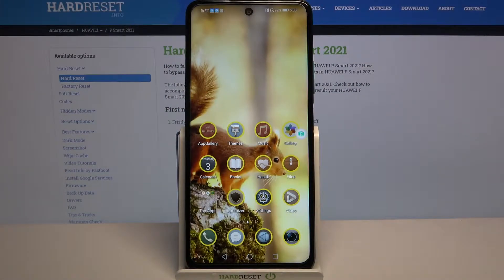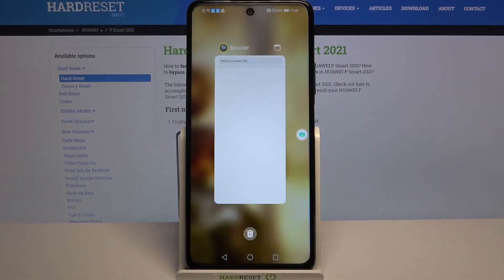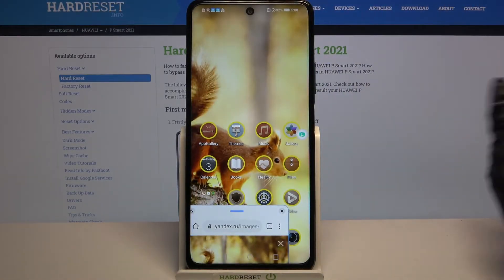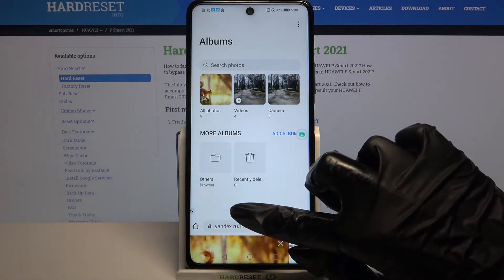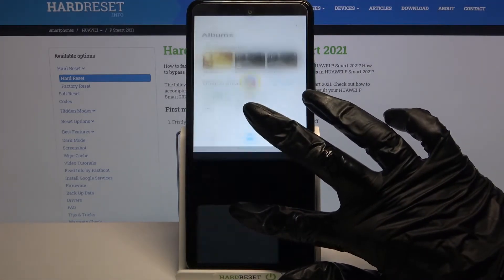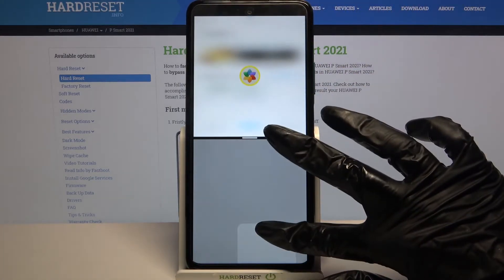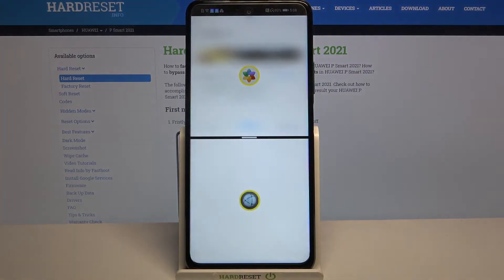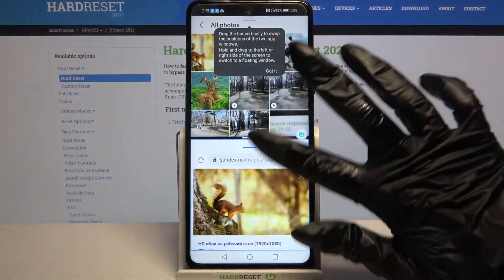How to Use Split Screen on Huawei P Smart 2021 – Use Two Apps at Once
Hi there! Have you ever been wondering how you can use split screen on your Huawei P Smart 2021? In today's video we're going to show you how you can easily use split screen feature on your Huawei P Smart 2021 just in a couple of simple steps. With split screen feature you can use two apps at the same time, for example you can watch a video and text with someone at the same time! So if you wish to learn how you can use split screen on your Huawei P Smart 2021, all you need to do is just watch this short video to the end, follow the instructions described by our specialist and try to perform this operation yourself on your Huawei P Smart 2021.